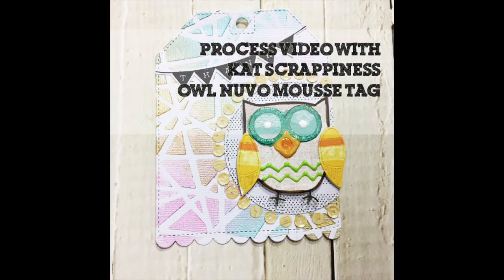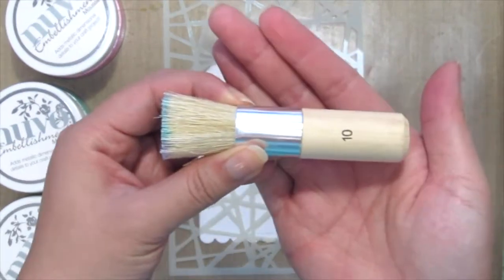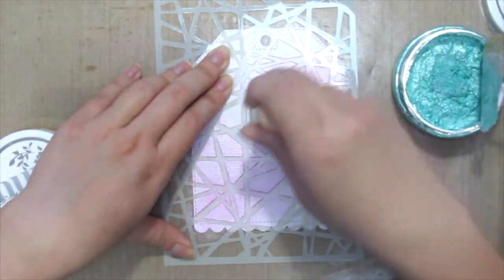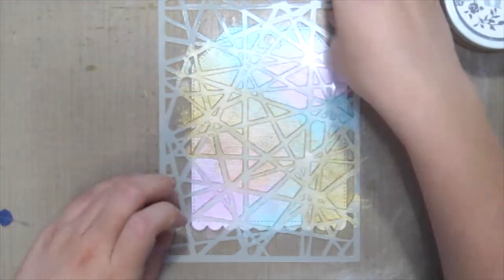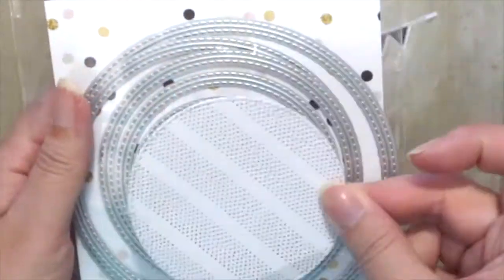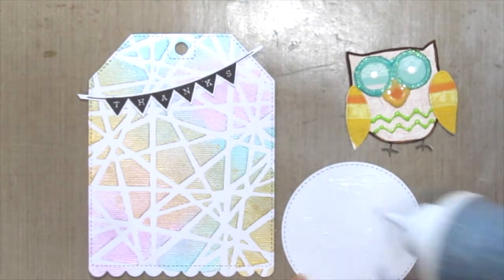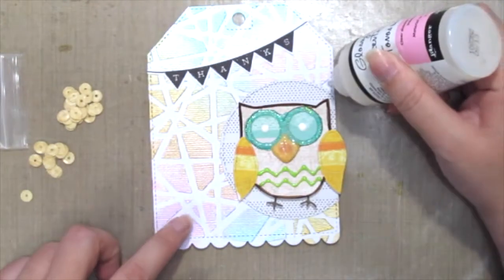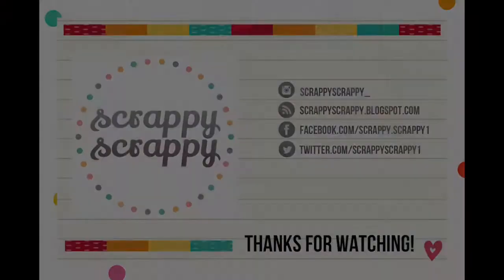Owl Nuvo Mousse Tag with Angeline ScrappyScrappy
Dylusions stencil [Shattered]
Stencil brush
White cardstock
Patterned Papers
Foam Adhesive
Altenew Dye Ink [Jet Black]
Aleene's Quick dry tacky glue

▬▬▬▬▬★ C O N N E C T  W I T H  A N G E L I N E ★▬▬▬▬▬